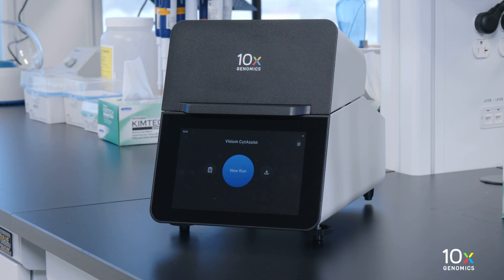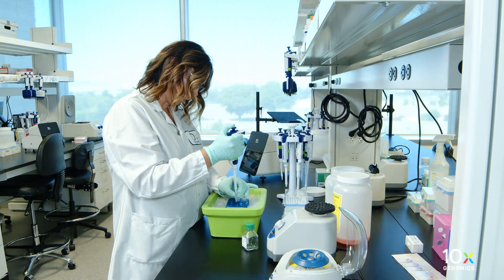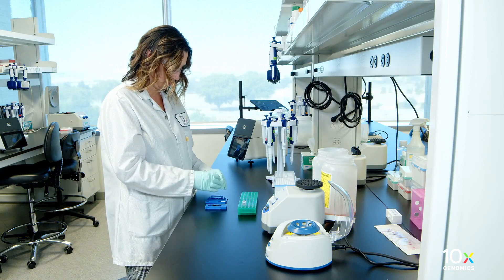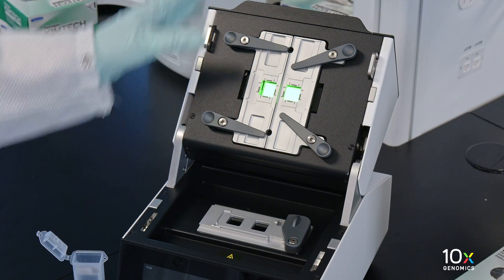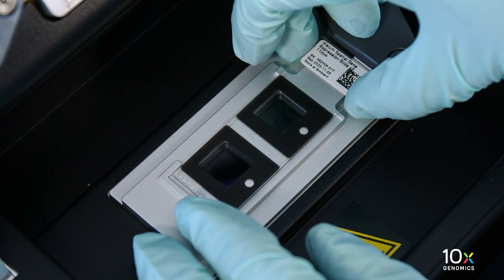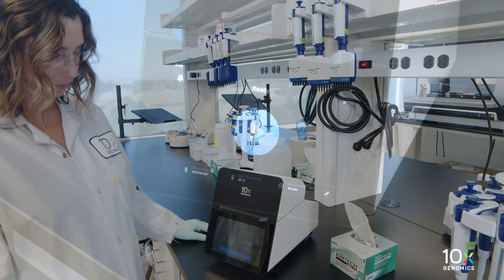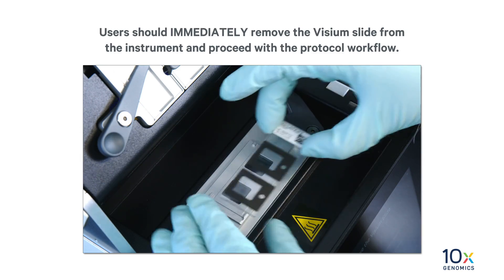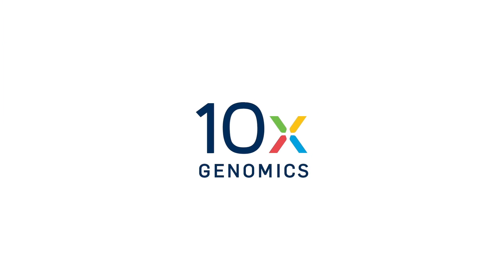Visium CytAssist User Guide | CytAssist Enabled RNA Digestion and Tissue Removal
After probe ligation, Tissue Slides and the Visium CytAssist Gene Expression Slide are placed in the Visium CytAssist instrument. This video demonstrates the proper technique for preparation of the reagents, Tissue Slide alignment on the CytAssist instrument, running the CytAssist instrument and washing the slides. Next step: Probe Extension and Elution.